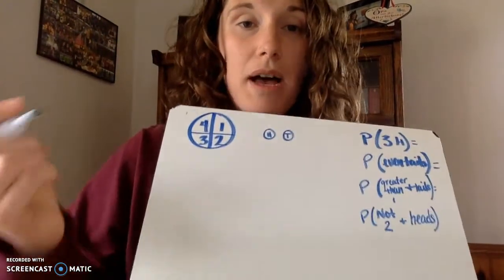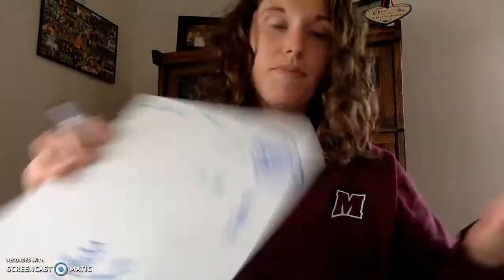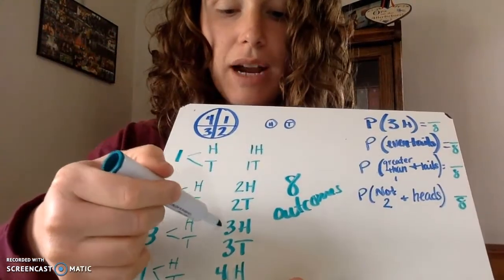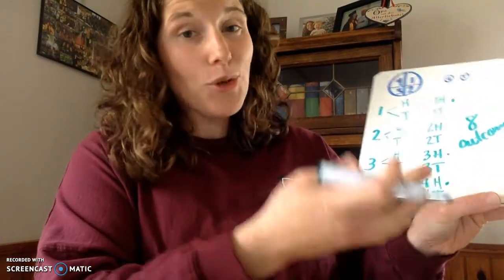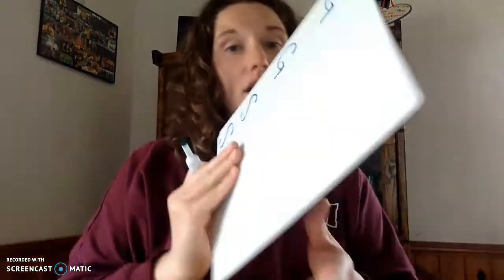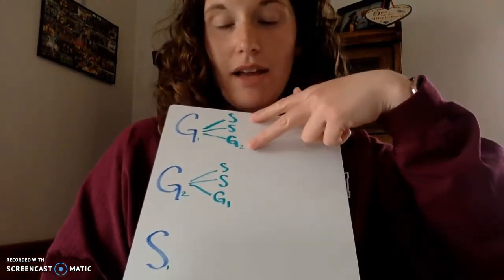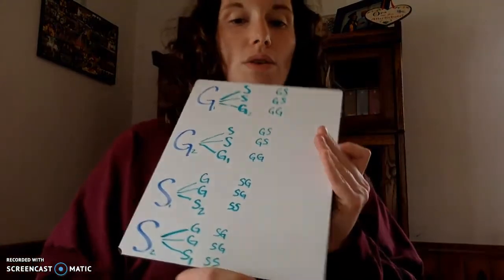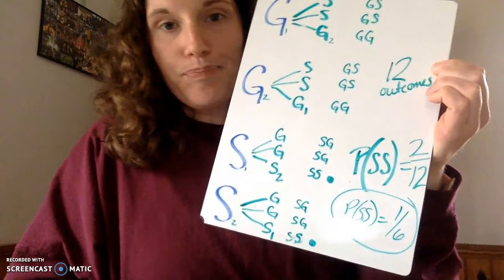Tree Diagrams Big Ideas 10.5